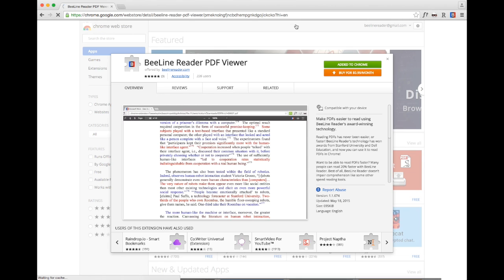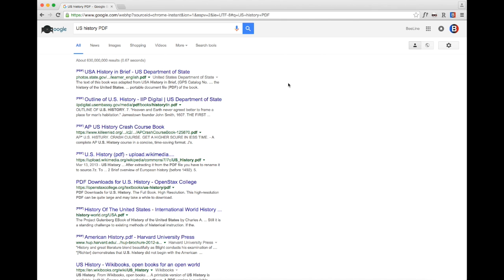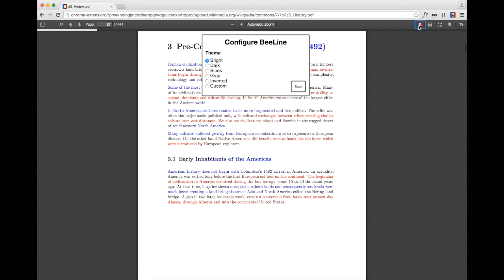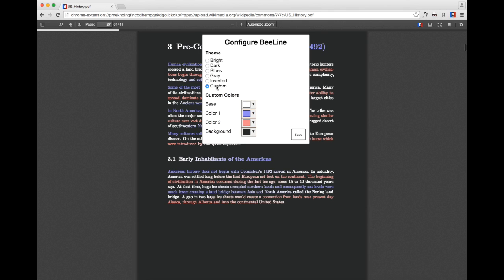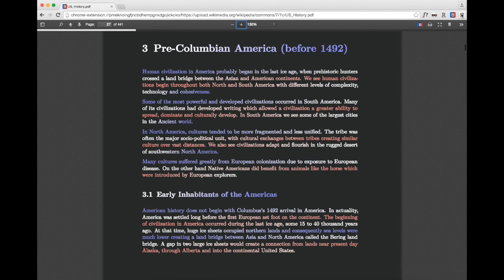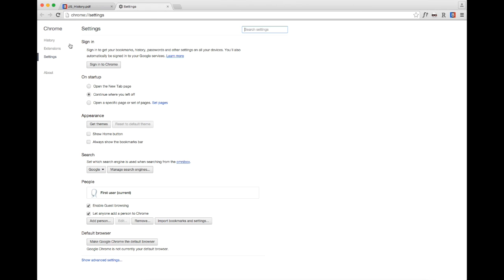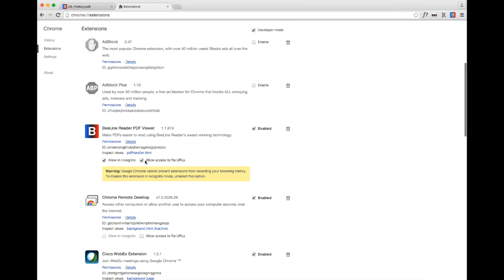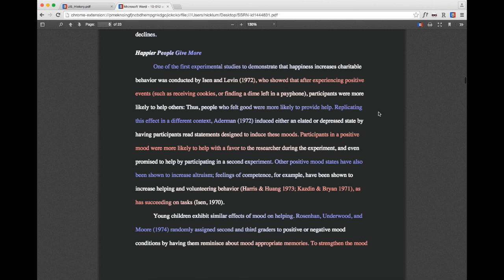BeeLine Reader PDF Plugin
How to install and use the BeeLine Reader PDF Plugin